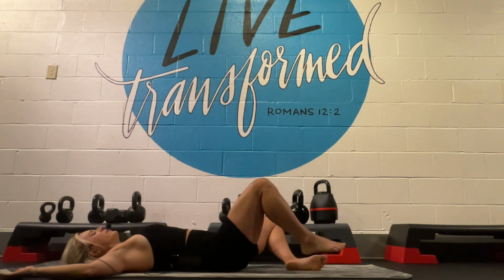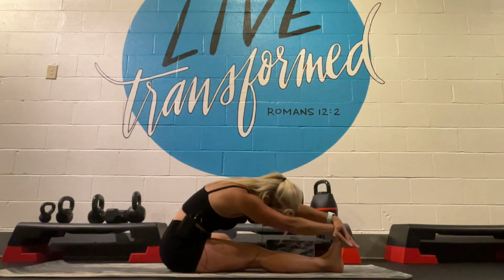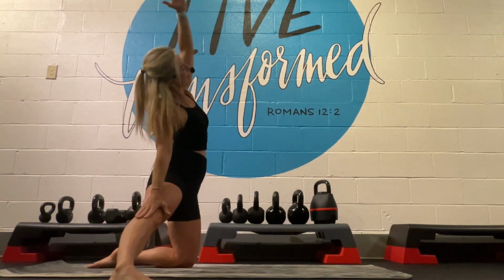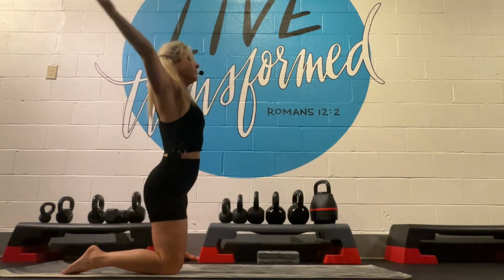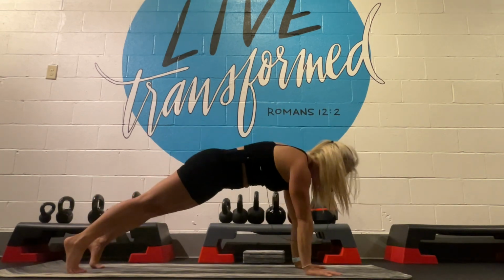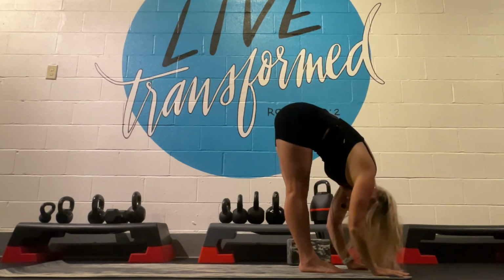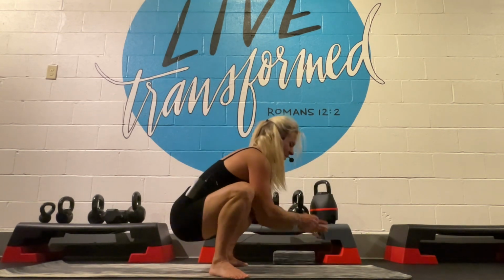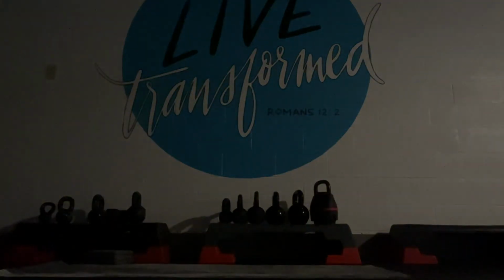Yoga with Caroline Ward ( deep hip and glute stretches)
55 Minute full body yoga flow. Great stretches for hips and glutes.